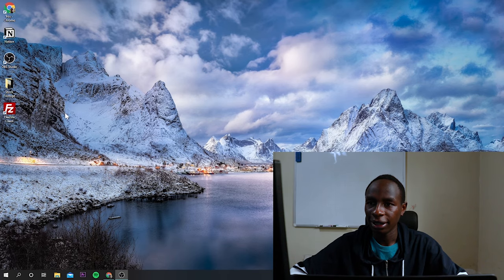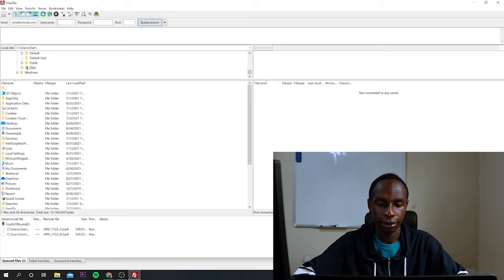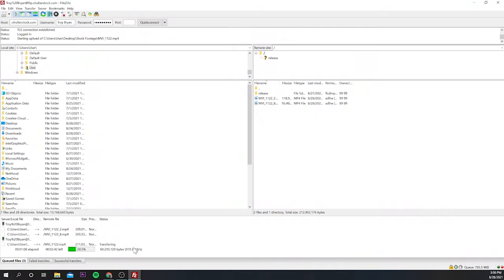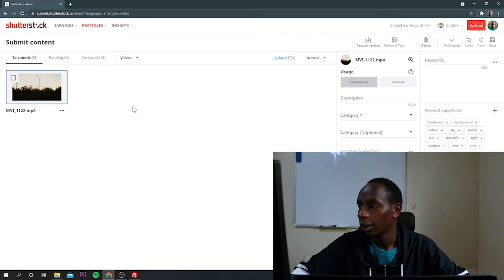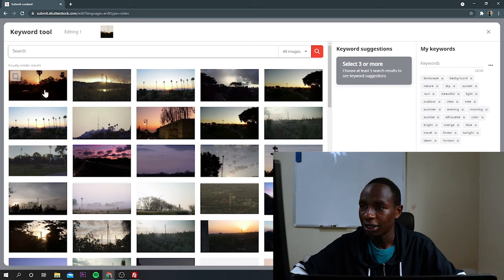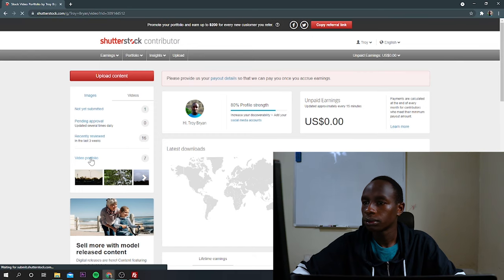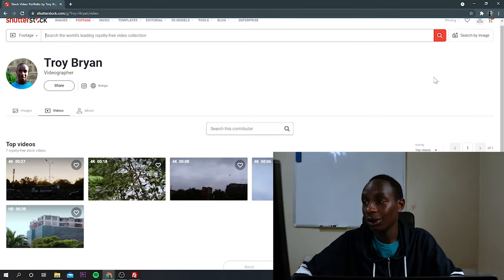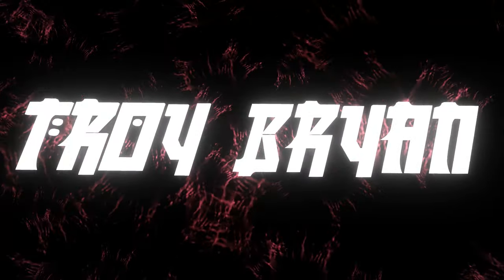How to Sell Stock Footage (Selling Stock Video Clips)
Selling Stock Footage. In this video, I will be showing you how I sold all the stock videos that I recorded In the last video. If you want to sell your videos, stick to this video because it's the one that will show you an easy way to do that. Hope you will enjoy the video. This video took hours to make but it only takes a second for you guys to give it a thumbs up and subscribe to my channel for more content like this.
🔔 Make sure to enable all notifications!

EQUIPMENT
Main Camera
Canon EF-S 18-55mm
Vlogging Microphone
Favorite Gimbal
SD Card
Magnetic Filter System